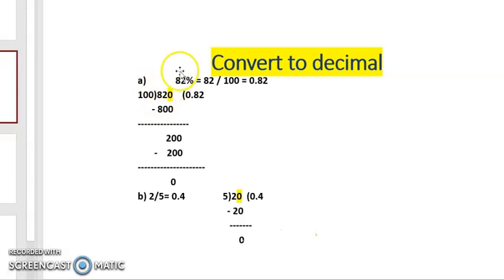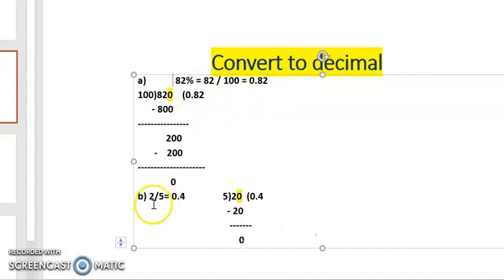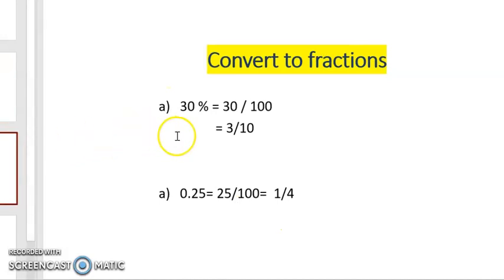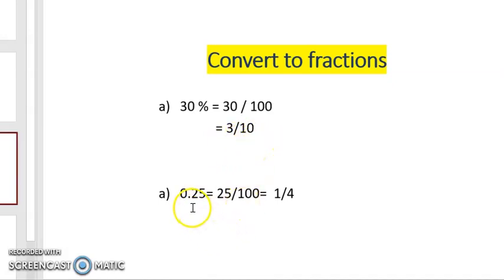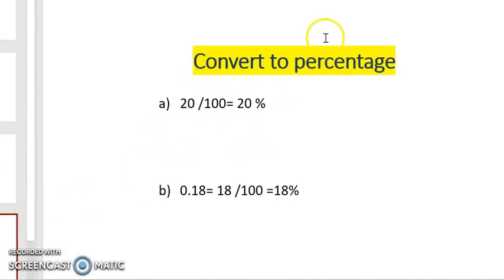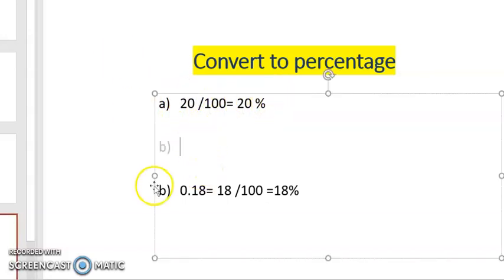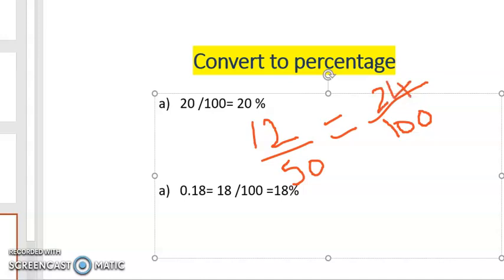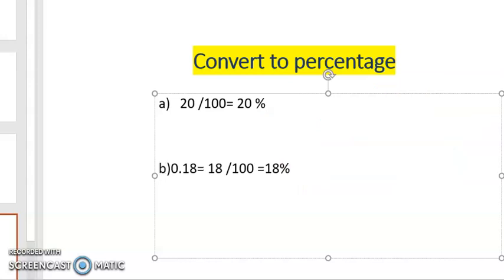converting decimal, fraction and percentage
decimals, fractions and percentage conversion problems